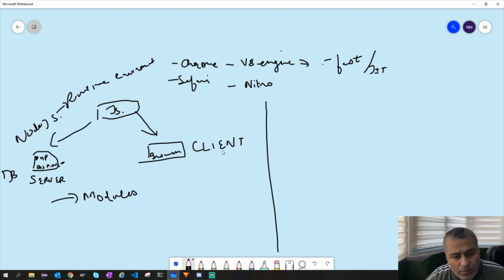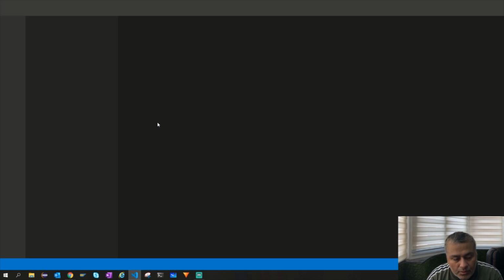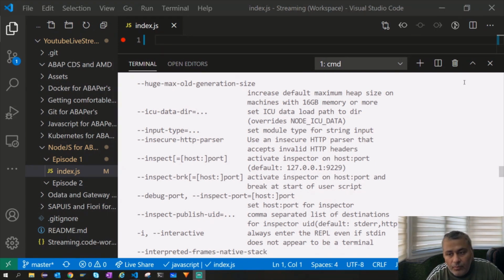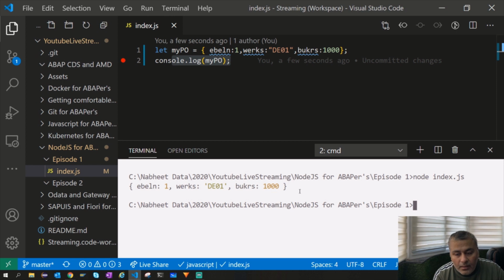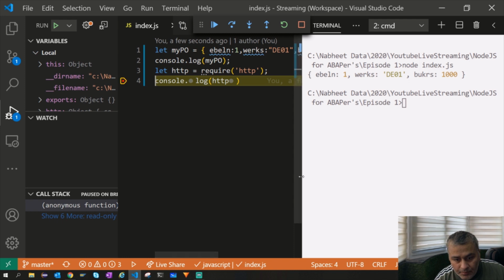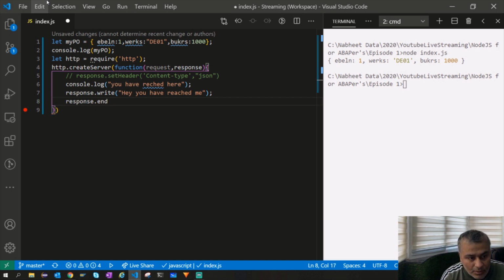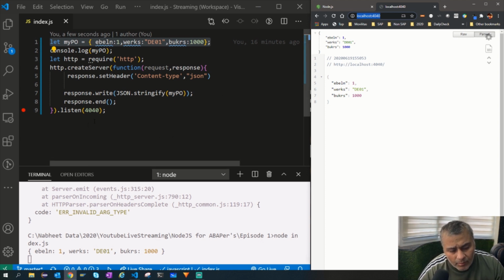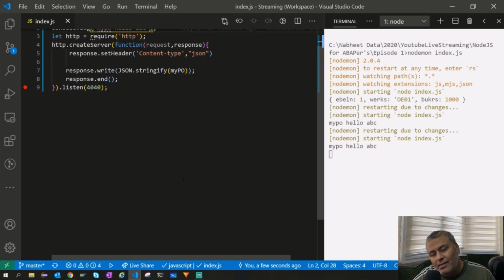Node.js for ABAPer's - Episode 1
In this first Episode we understand at a very high level what Node.js is make a small web server. Intention of this series is to start small and slow and then eventually understand complex stuff in world Node.js and NPM